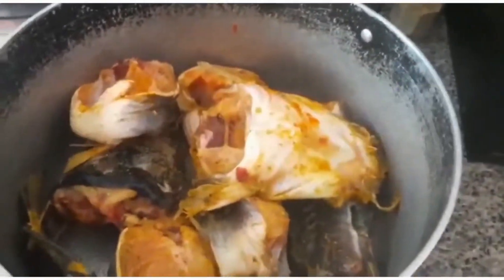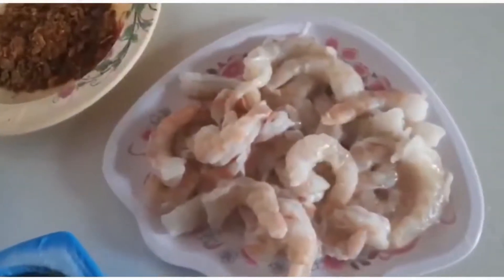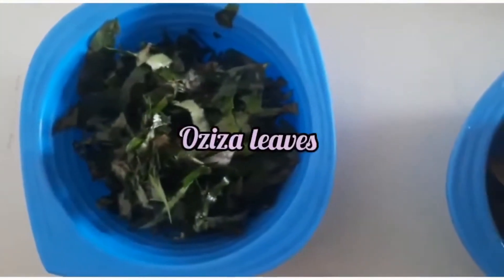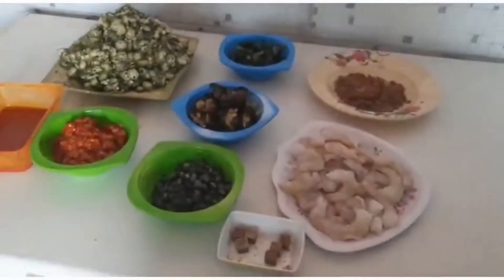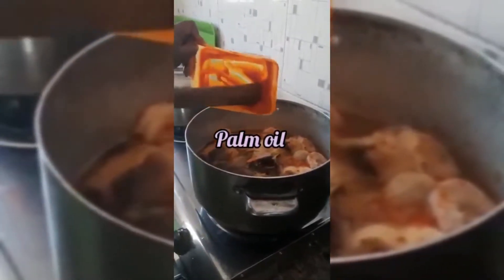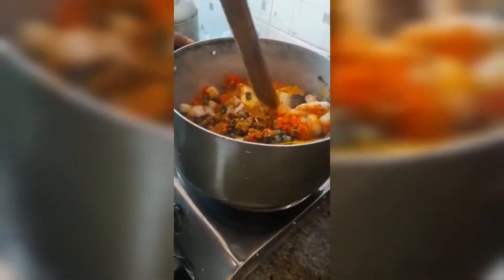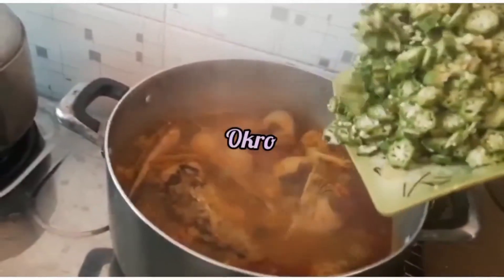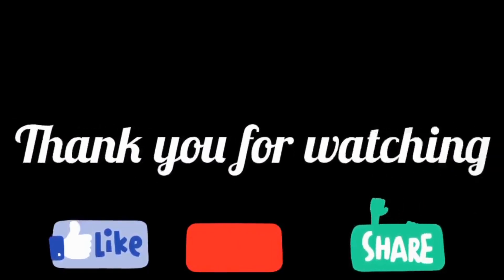Delicious Fisherman Soup (Inspired Version)fishermansoup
Hello family! Thanks to my returning subscribers for your awesome support and welcome to all new viewers.  This video was filmed by my friend who found the fisherman soup recipe interesting and decided to try making hers. she didn't do badly at all.

Musician: Rook1e